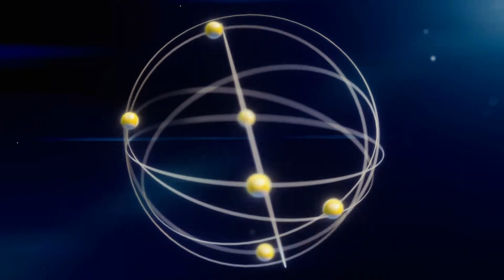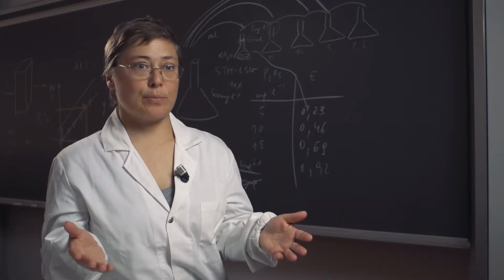Research project "Isotopic"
Research conducted to determine the place of origin of agroforestry products using heavy element isotope analysis.